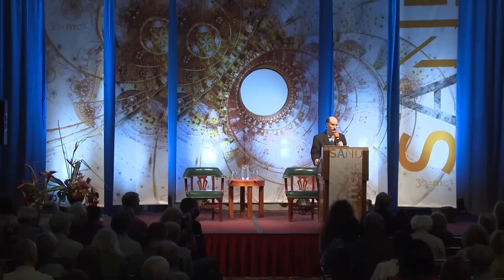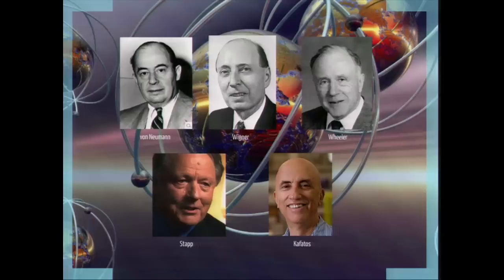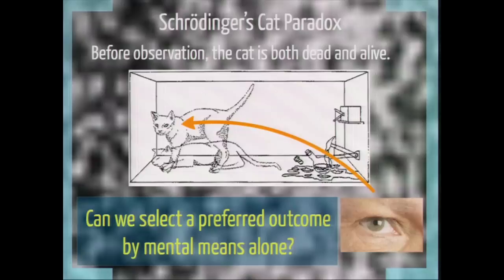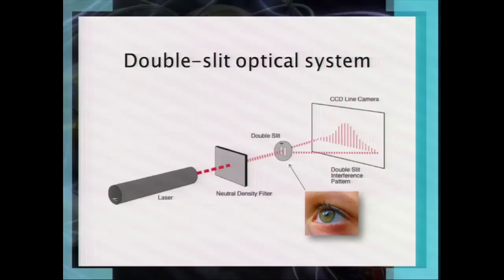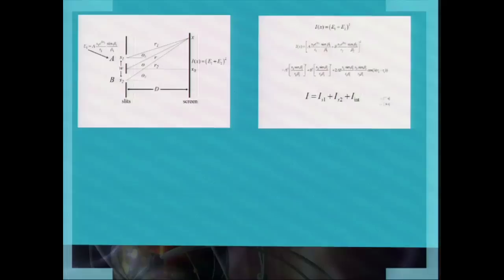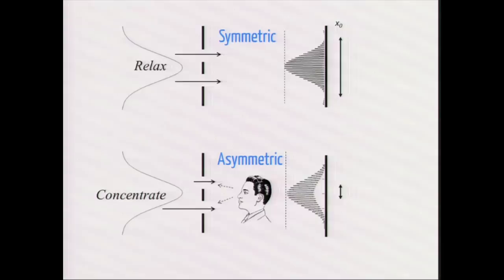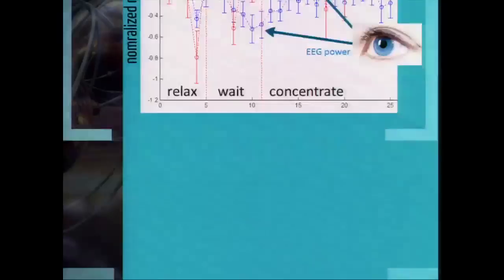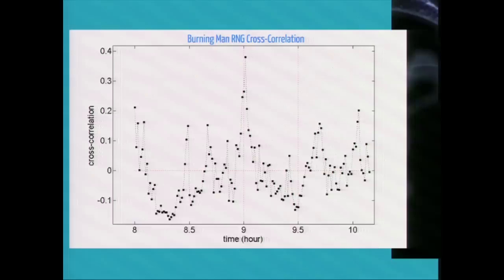Entangled Minds and Beyond - Dean Radin, Ph.D.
Anecdotal reports of “experiential entanglements” – spontaneous mind-to-mind and mind-to-matter interactions – can be found throughout history, in all cultures, and at all educational levels. For over a century, such experiences have stimulated controlled scientific experiments to explore whether the anecdotes were best explainable as coincidence, confabulation, or genuine anomalies. Based on analysis of thousands of experiments published in peer-reviewed journals, the cumulative evidence is now clear: mind-to-mind and some forms of mind-matter interactions have been demonstrated beyond a reasonable doubt.

For the most part, this evidence is ignored or denied within the academic mainstream, probably because it implies that certain long-held assumptions about the nature of brain, mind and matter – assumptions that are inculcated in universities and repeated as fact in textbooks – are in some cases wrong and in others in need of radical revision. I will review the evidence for these entanglements, the resistance to the evidence, and the implications for a more mature science of the future

Dean Radin, PhD (Psychology, University of Illinois), has been
Senior Scientist at the Institute of Noetic Sciences since 2001. He
previously held appointments at Princeton University, University of
Edinburgh, Bell Labs, and SRI International. Author and co-author of over 200 technical and popular articles, he has also written several books including the bestselling The Conscious Universe (HarperOne, 1997), Entangled Minds (Simon & Schuster, 2006), and Supernormal (Random House, 2013).